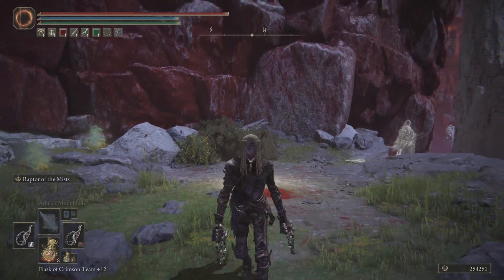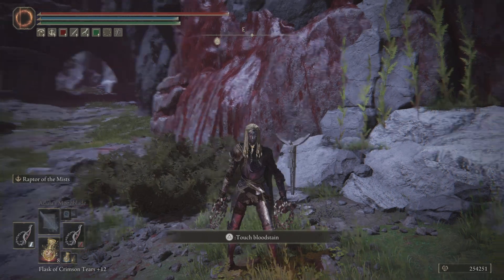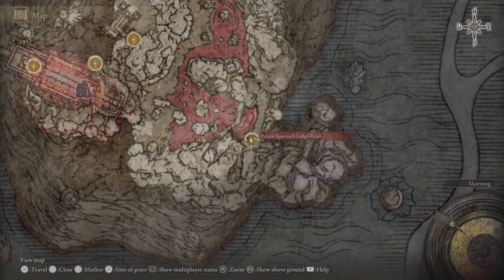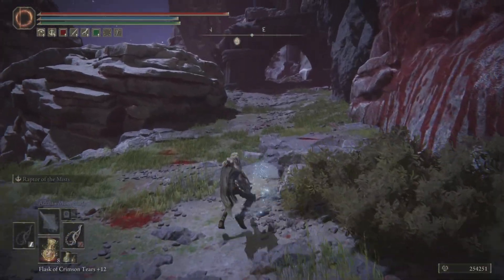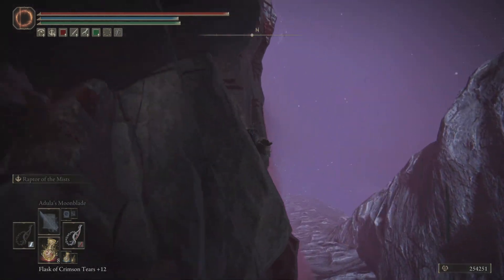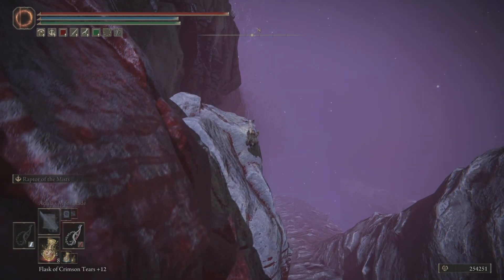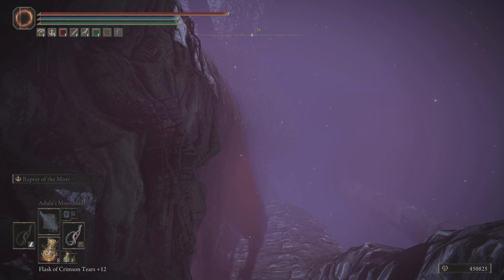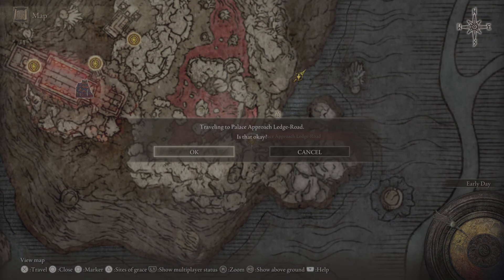FASTEST RUNE FARM IN PATCH 1.08 | 150K EVERY 2 MINS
For Glitch Help Or To Chat Or Send Memes

If You Read This Far And Enjoyed The Video Or Stream Feel Free To

As always Stay CRAZY and I LOVE YALLS SUPPORT